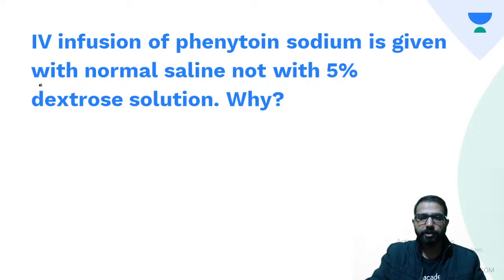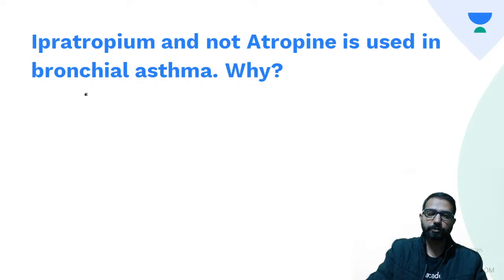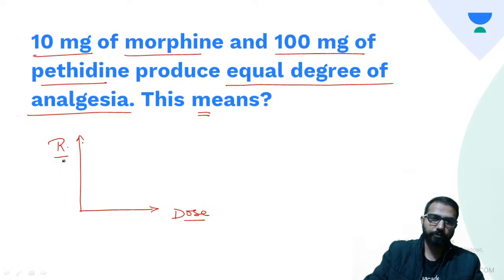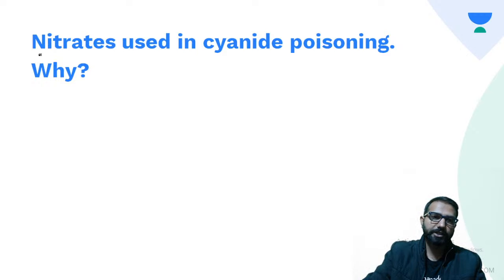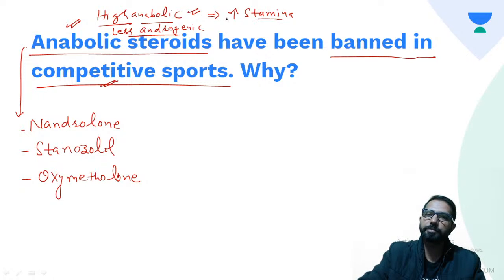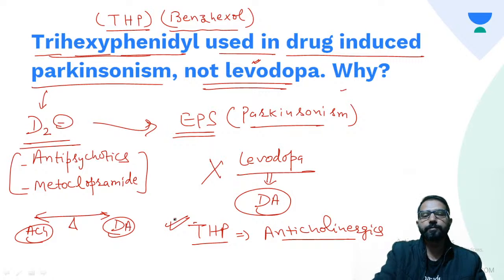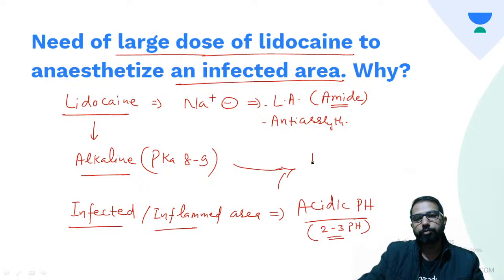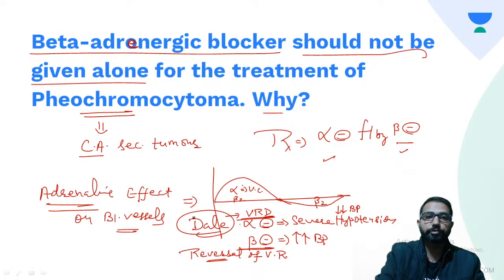Concepts in pharmacology E. 1 | Dr. Dinesh Yadav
Dinesh Yadav is faculty for Pharmacology with 10+ years of teaching experience. He did MBBS and followed it up with an MD.
Attend the session LIVE and stay ahead with your NEET PG & Other medical PG Exam preparations with Unacademy Live NEET PG. Learn LIVE from Dr. Dinesh and other Top Educators on Unacademy Subscription.

🟢 Daily NEET PG 2022 Free Test Series Follow Dr. Dinesh Benefits
1. Learn from your favourite educators and toppers
2. Dedicated DOUBT sessions
3. One Subscription, Unlimited Access
4. Real-time interaction with Teachers
5. You can ask doubts in the live class
6. Download the videos & watch offline